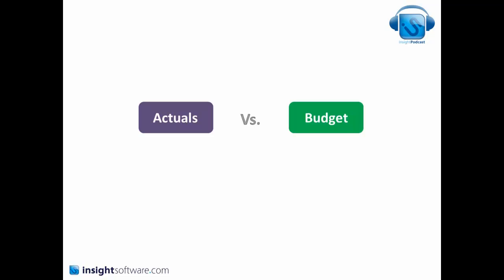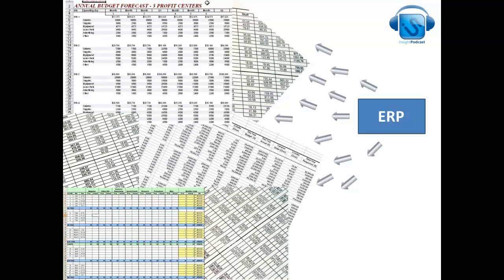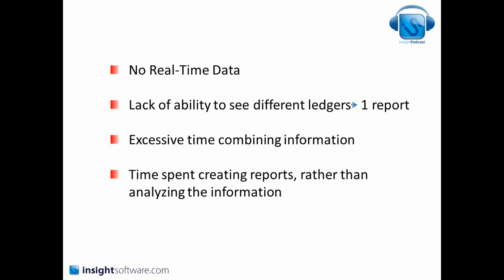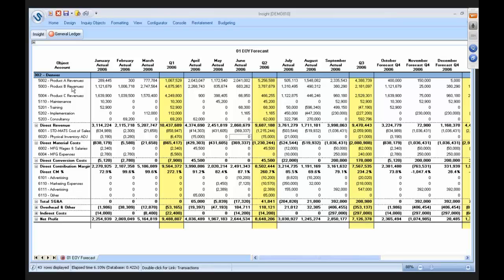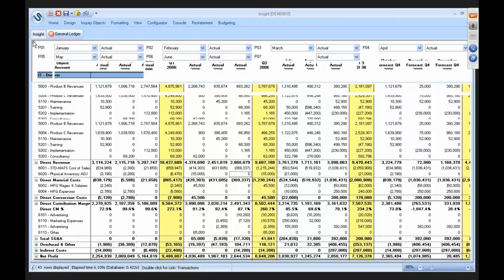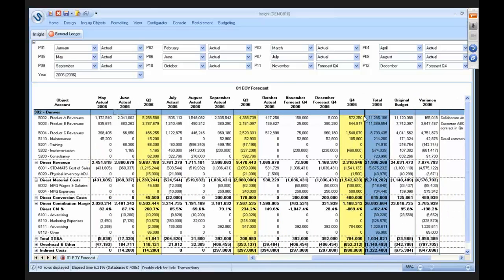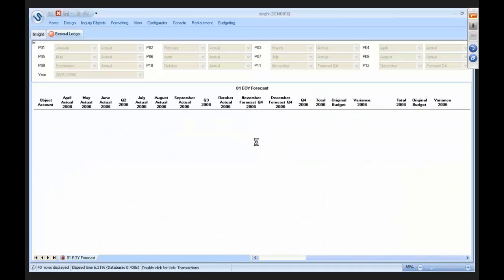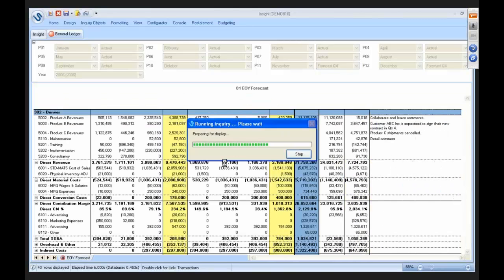Insight Budgeting Podcast: Breeze Through Your Forecast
Watch this short video and learn how to:

   * Simplify forecasting procedures

   * Collaborate with others throughout the budgeting process

   * Compare different scenarios in one report

   * Re-focus your efforts on analysis, rather than report building